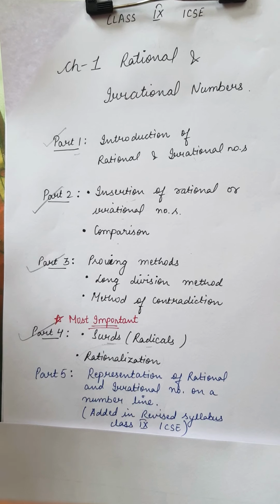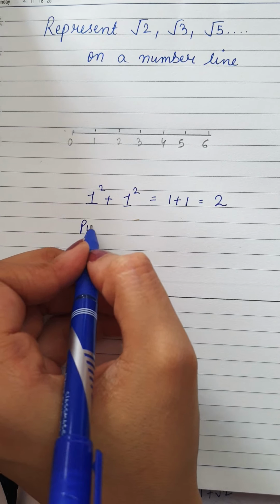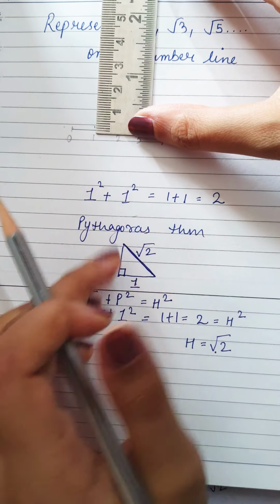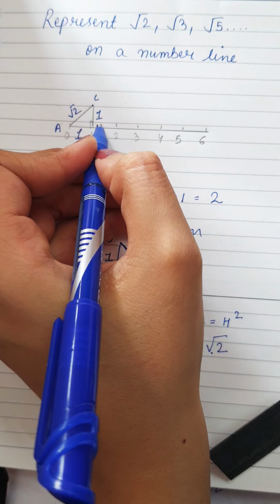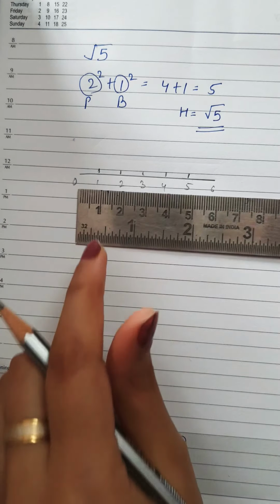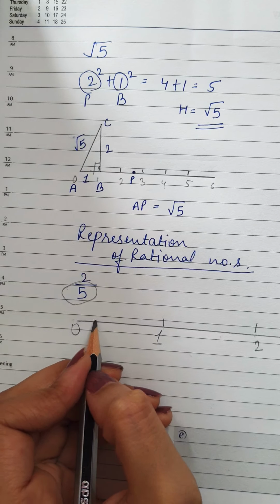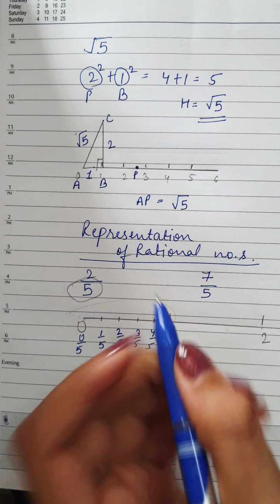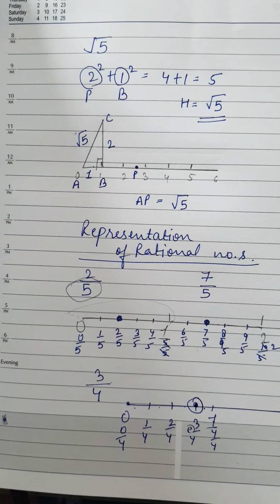ICSE IX Ch 1(part5)Rational and Irrational numbers: representation on a number line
Ch 1 Representation of Rational and Irrational numbers on a number line